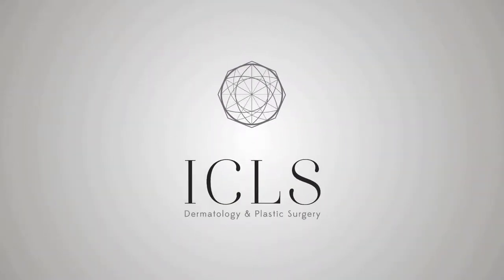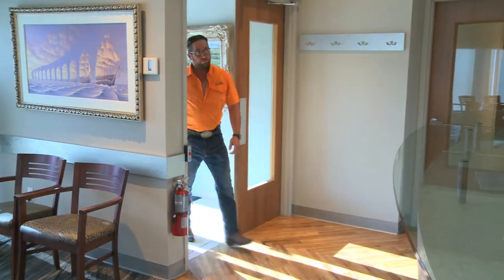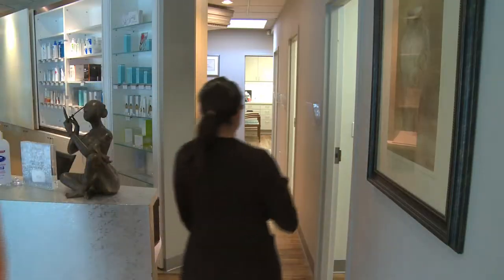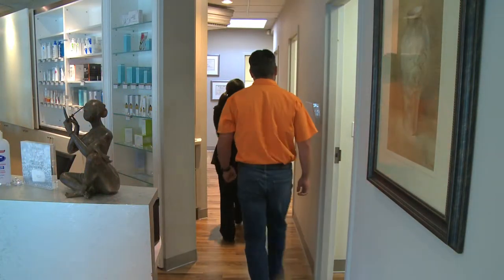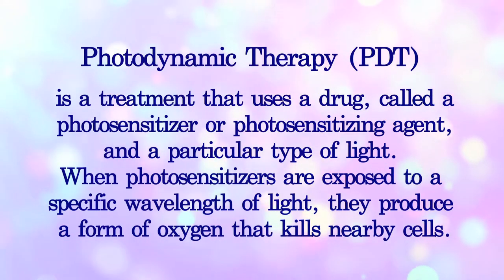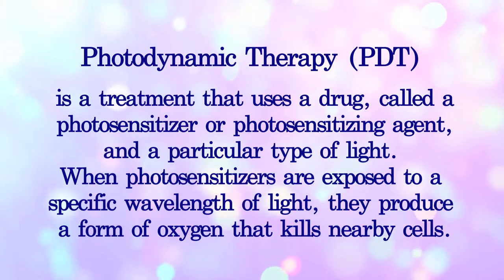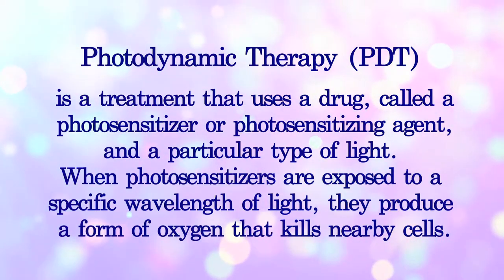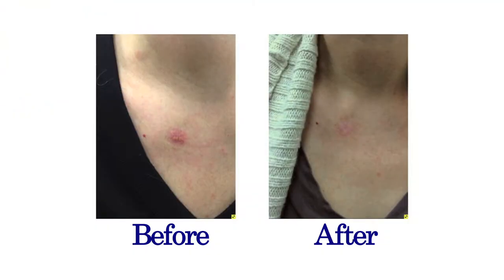Photodynamic Therapy (PDT)